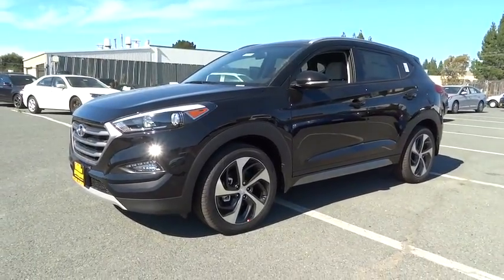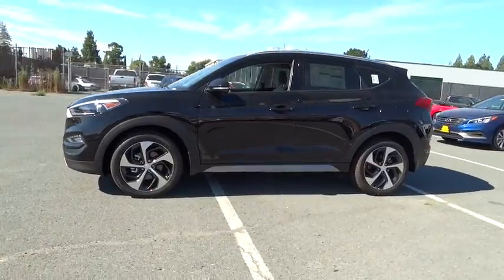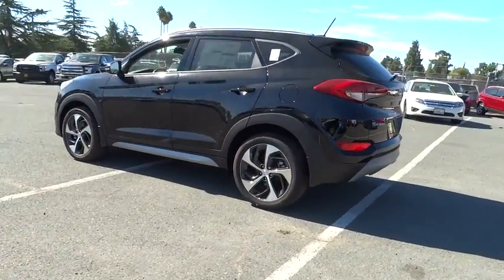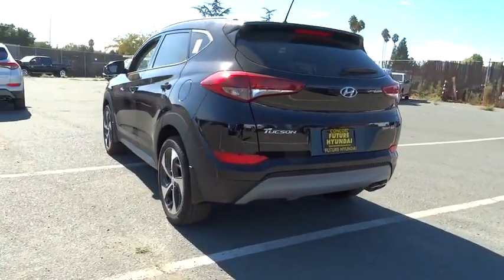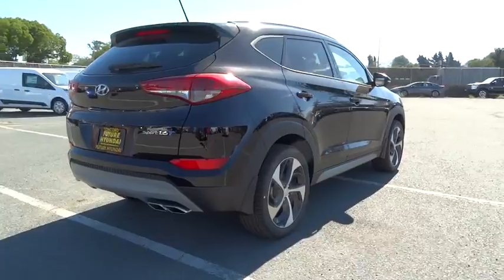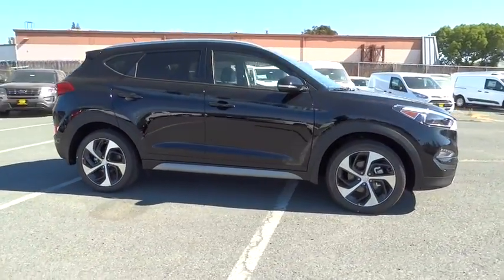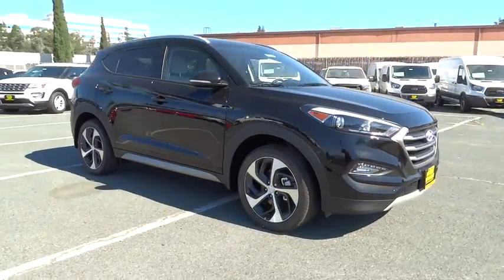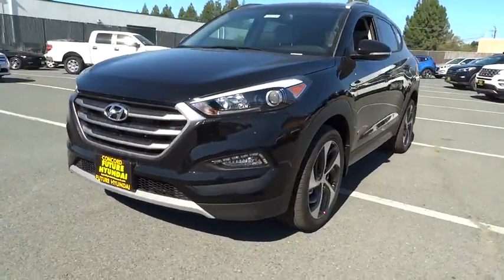2017 Hyundai Tucson Walnut Creek, East Bay, Dublin, Concord, Livermore, CA H5139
2017 Hyundai Tucson

Future Hyundai
1051 Burnett Ave

Fixed Rear Window w/Fixed Interval Wiper  Heated Wiper Park and Defroster,Body-Colored Power Heated Side Mirrors w/Convex Spotter  Manual Folding and Turn Signal Indicator,Leather/Metal-Look Steering Wheel,Leather Gear Shift Knob,4-Wheel Disc Brakes w/4-Wheel ABS  Front Vented Discs  Brake Assist  Hill Descent Control and Hill Hold Control,Back-up camera,Tire Specific Low Tire Pressure Warning